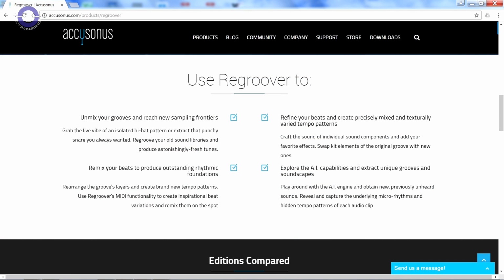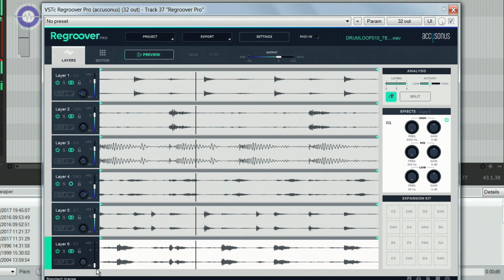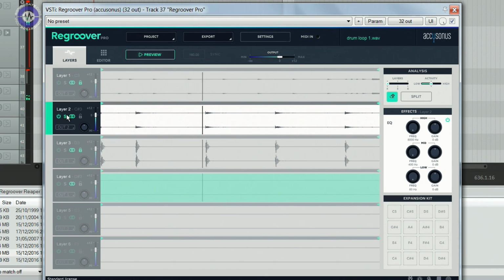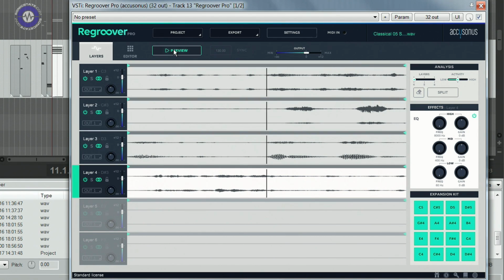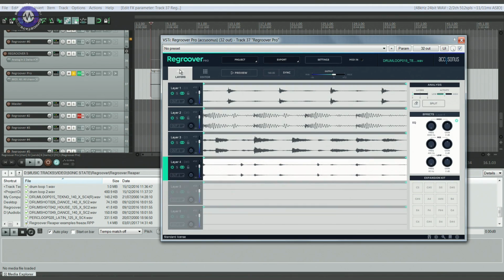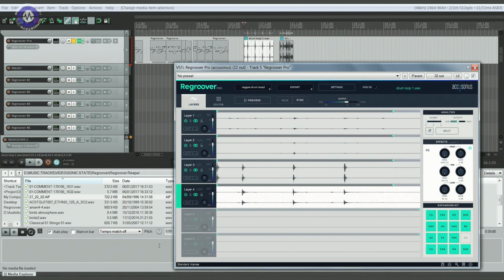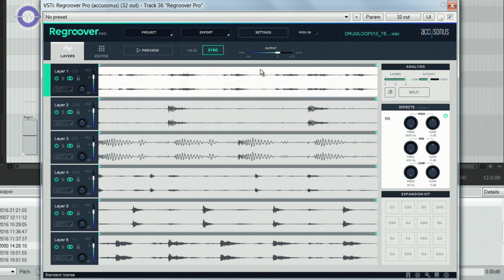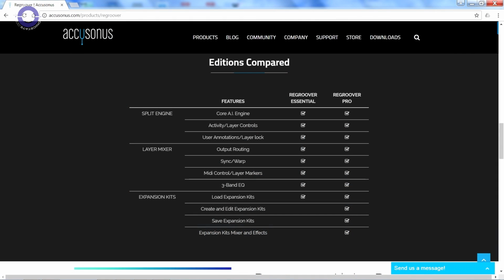Accusonus Regroover Pro AI beat Machine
Accusonus Regroover Pro takes audio clips and allows you to explode them into separate instrument or rhythmic parts for reprocessing. its impressive technology. We take a look.